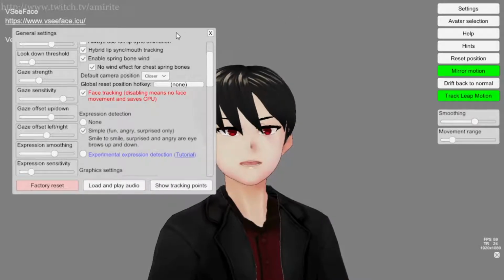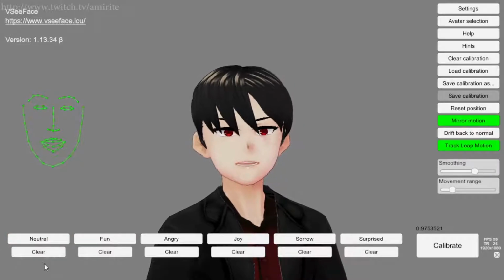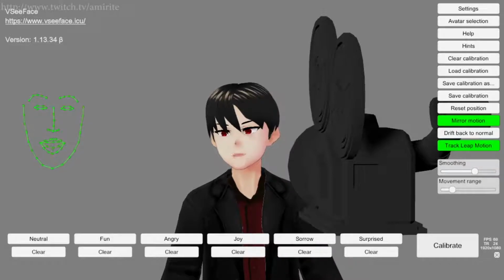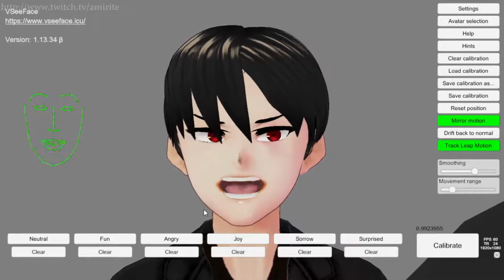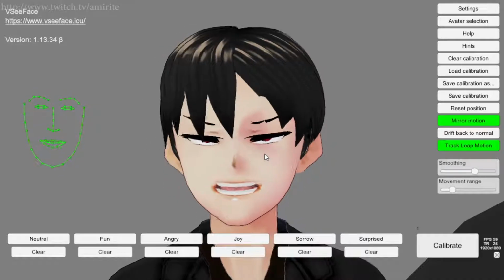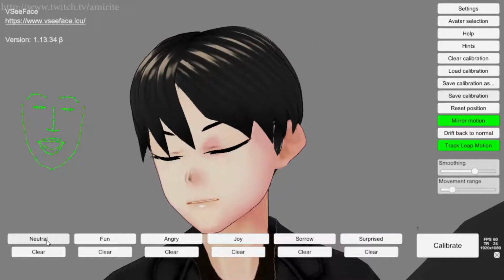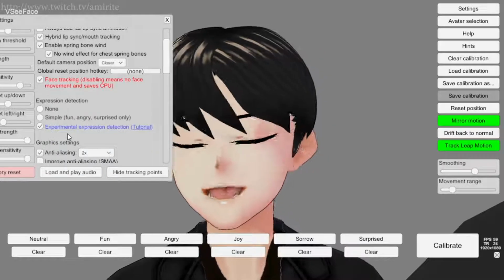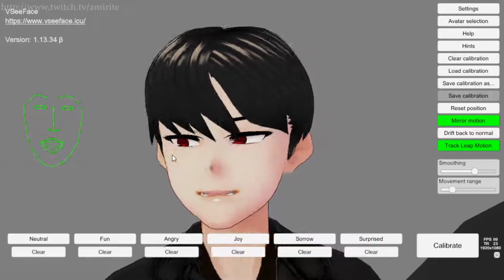Expression Detection VSeeFace Tutorial - 03 - How to Be a VTuber - Tutorial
In this video I give you a overview of VSeeFace's Expression Detection System. VSeeFace is free and will animate your VRM Models using your webcam and microphone for streaming and vtuber applications..